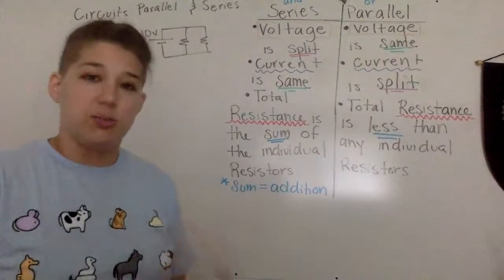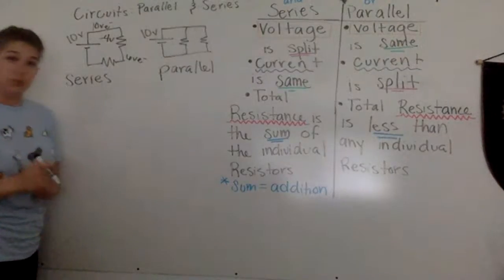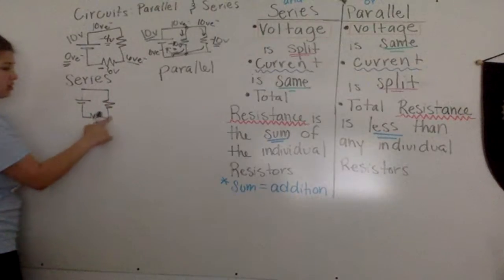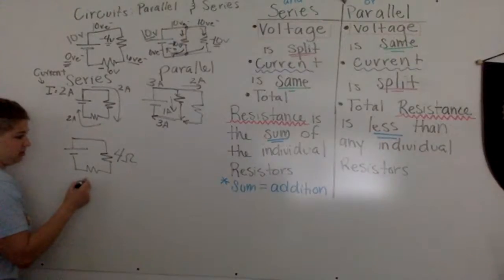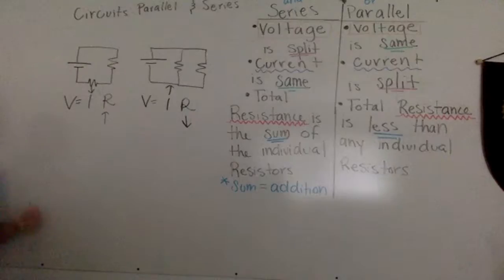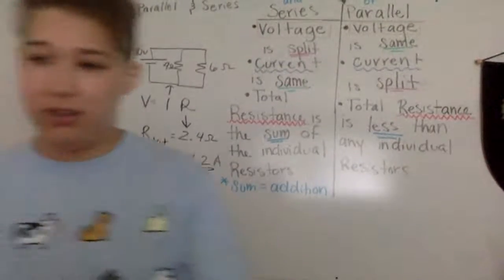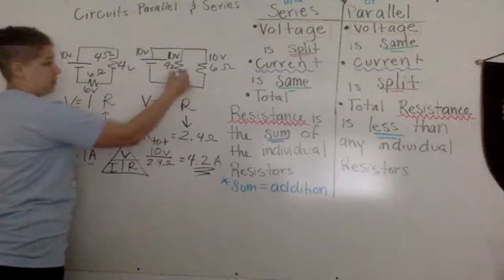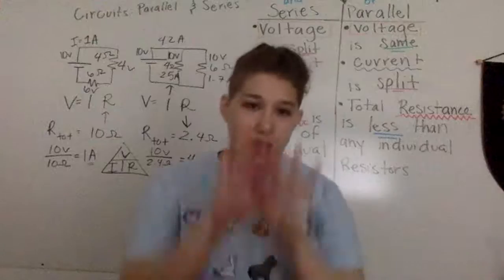Series and Parallel-V=IR